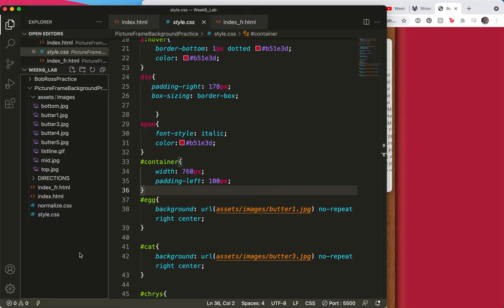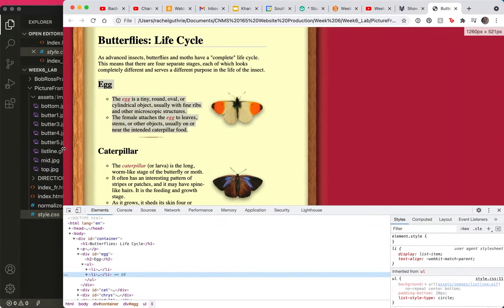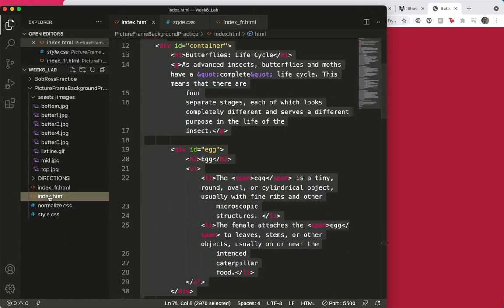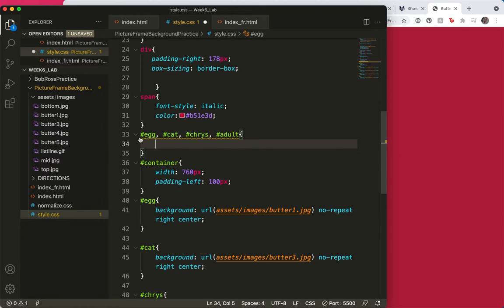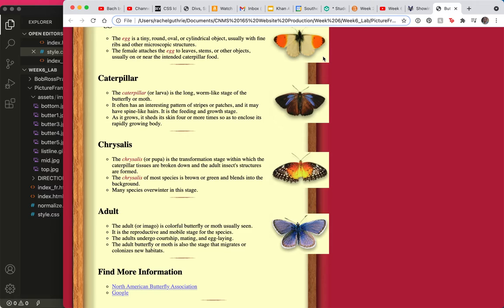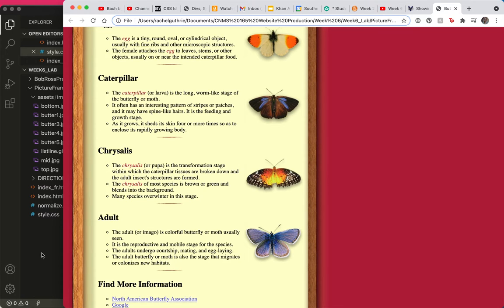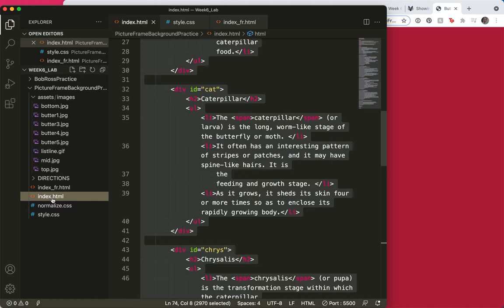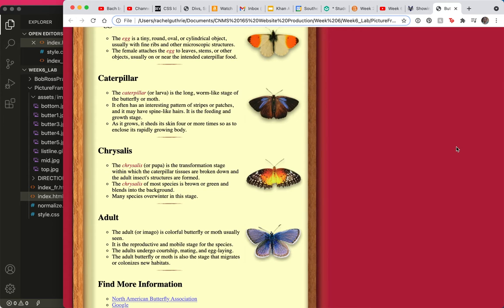Lab 6 (part i)